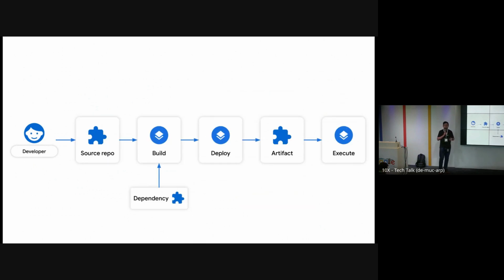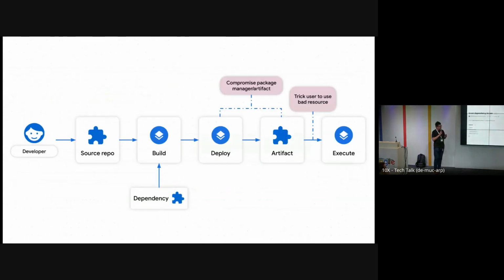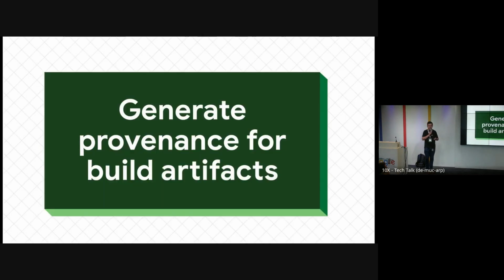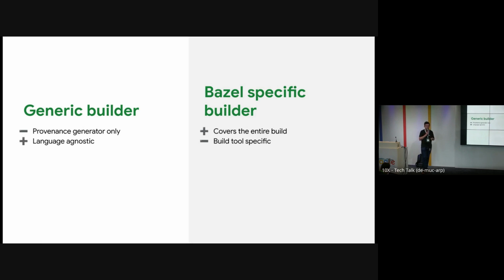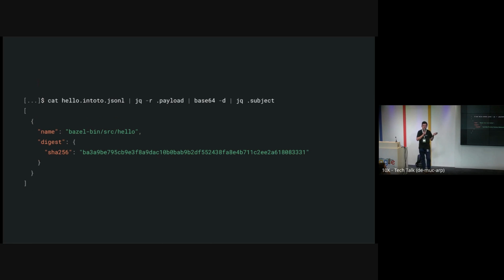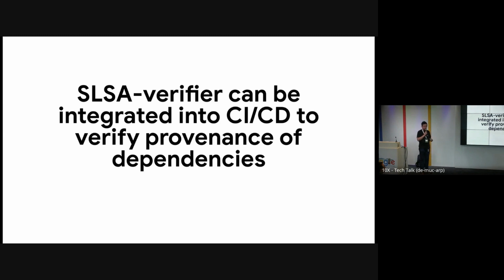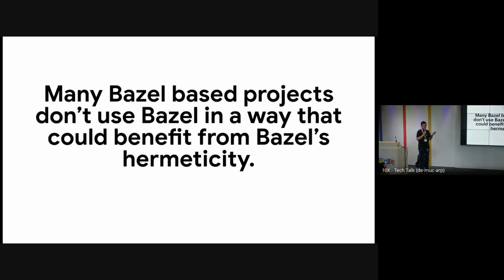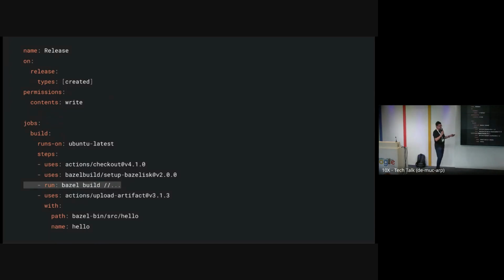Secure your Bazel artifacts using SLSA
With a 700+% YoY increase in supply chain attacks it becomes paramount for build systems to provide safety guarantees across the entire software development life cycle. One solution for this is to use the SLSA framework, to generate provenance for each build artifact, tying the artifact with the identity of the user building it and the (automated!) workflow used in the build process. This also enables testing that the builds are reproducible, increasing confidence that no backdoors/malware have been embedded during the build process. We will talk about a solution that would automatically add SLSA provenance to any project that builds using Bazel and GitHub Actions.

Speakers: Mihai Maruseac, Noah Elzner